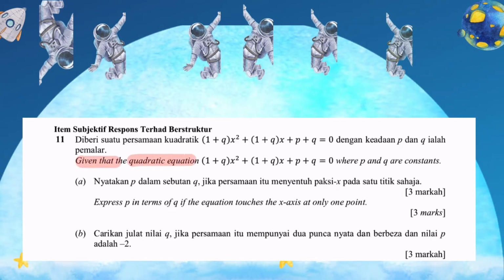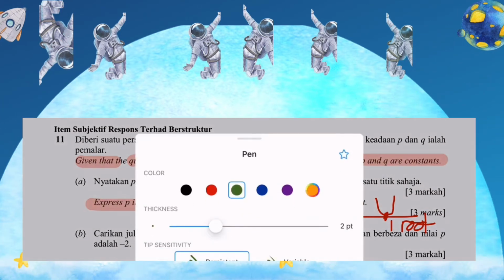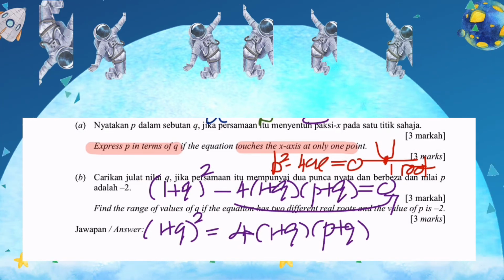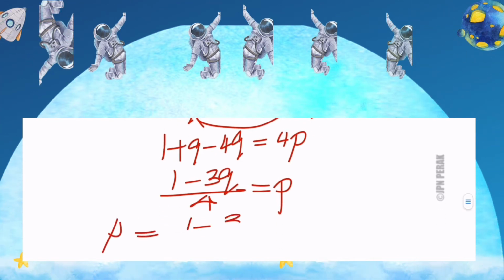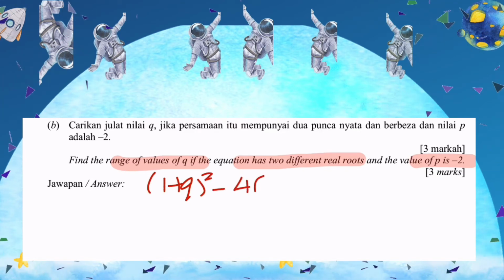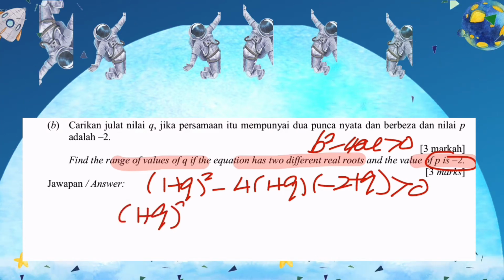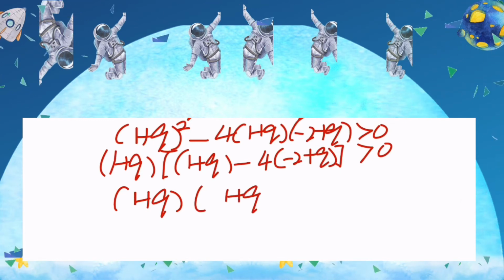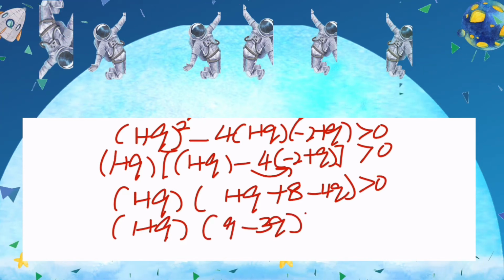92 11/P1/Set1 + music Revision SPM2021 +Maths